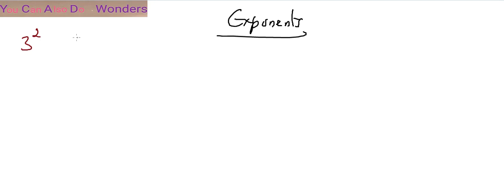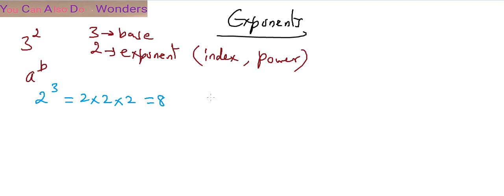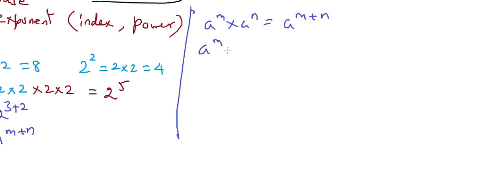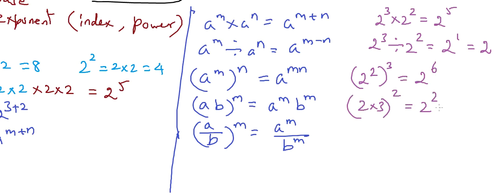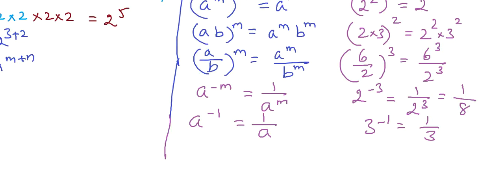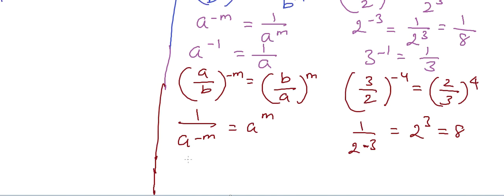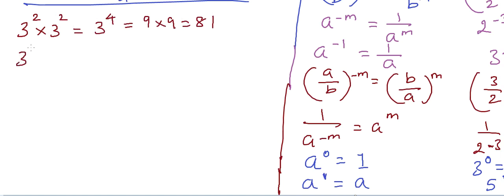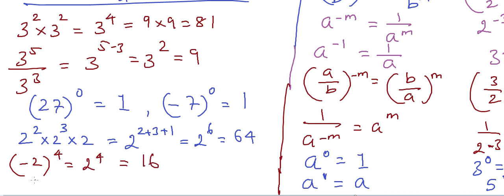You Can Also Do Wonders: Video #23 (Exponents or Indices)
This video explains what an index, exponent, or power is, and how to evaluate, simplify, or find the value of various algebraic expressions involving exponents.